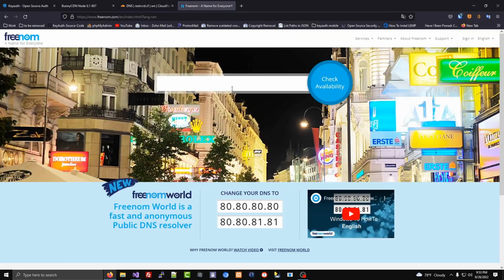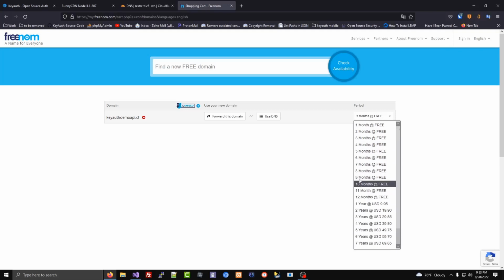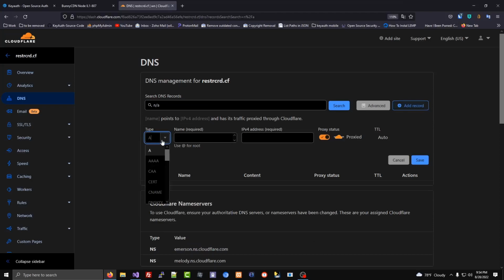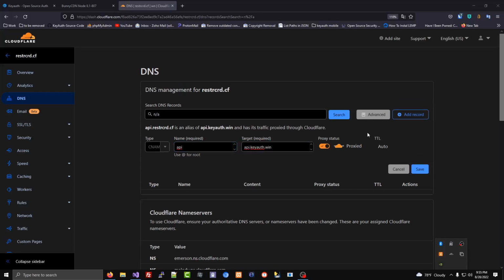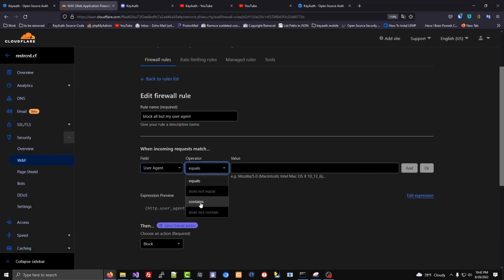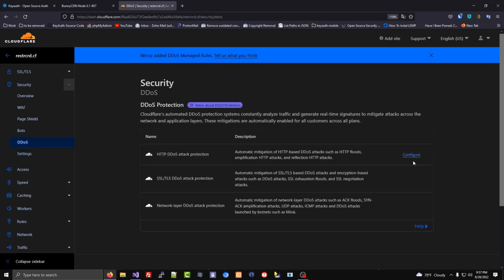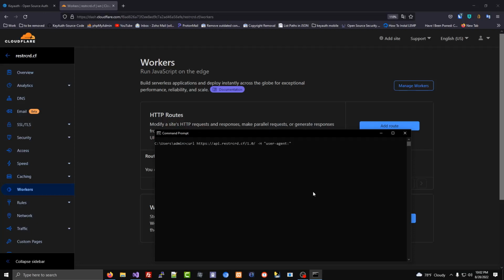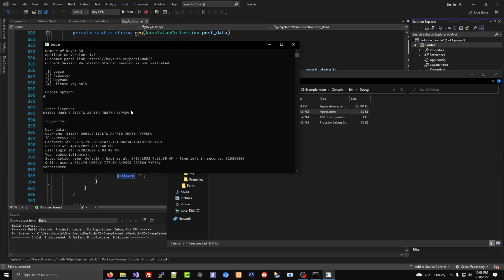KeyAuth Custom Domains for API. Never deal ISP blockage again!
In this video I show you how to setup custom domains to use for your KeyAuth API endpoint. Several auths such as Auth.GG, Safeguard Auth, and FusionAPI get blocked by internet providers due to the amount of files flagged as malicious contacting the domain. These are typically 'false positives', where the malware scanner wrongly believes that the obfuscation meant to protect against reverse engineers is malice. To resolve this, KeyAuth has added custom domains. That way, you share the API enpoint nobody and none of your customers will have blockage issues!

KeyAuth is an open source authentication system with cloud-hosted subscriptions as well. Our login system has examples made for Open source authentication system with cloud hosting plans as well. Client SDKs for C++, C#, Python, Rust, PHP, Java, JavaScript, Go, Lua, Ruby, Perl, and VB.NET. View